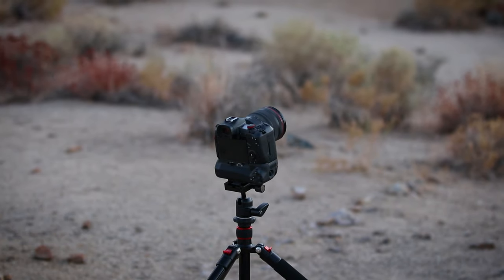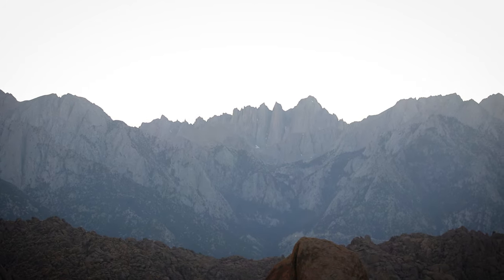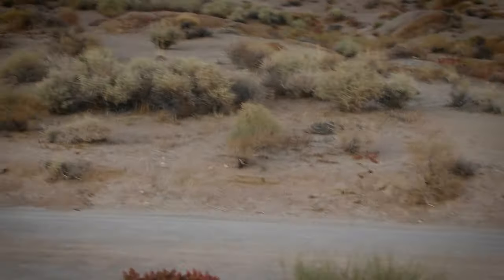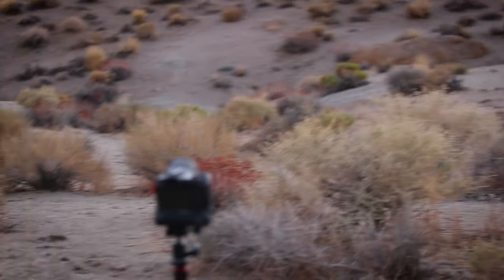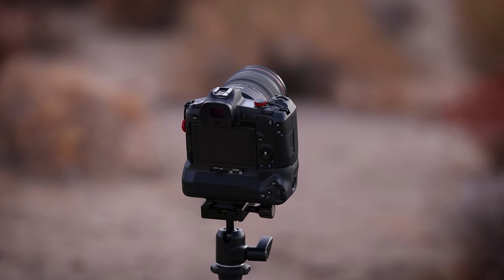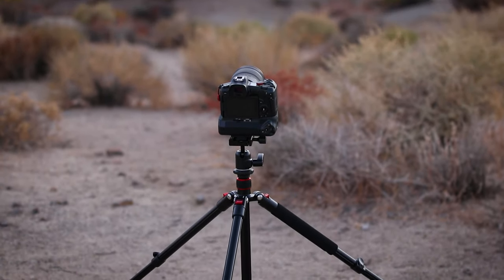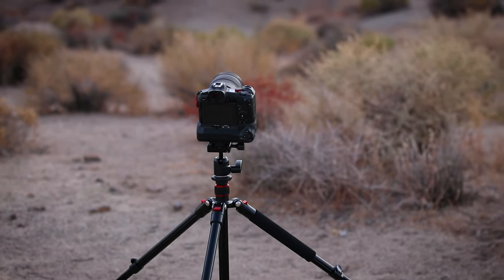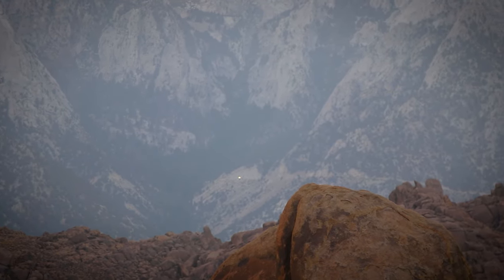Sierra Nevada Photography Trip | September 27-28, 2019 | Tuba Solo the Hiker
My name is Steve and this channel is all about hiking, backpacking, and enjoying the outdoors in Southern California and beyond.

Six Moon Designs Lunar Solo
Carbon Fiber Pole for Lunar Solo
Six Moon Designs Skyscape Trekker
Carbon Fiber Pole for Skyscape Trekker: (Need a Set of Two (2))
Footprint Tyvek (Cut Down as Needed)
Footprint Polycro (Smaller)
Footprint Polycro (Larger)
Thermarest NeoAir X-Lite
Thermarest NeoAir X-Therm
Thermarest Z-Lite
Thermarest Pump
MSR Titan Kettle
TOAKS 550ml Cup
Snow Peak Trek 600
Evernew 900ml Pot
Evernew 400F Cup (Nests in MSR Titan Kettle & Evernew 900ml Pot)
Snow Peak Hot Lips
Soto Windmaster
Snow Peak Litemax
Sawyer Micro Squeeze
Sawyer Squeeze
Evernew 2000ml Bags (The ones I use)
Evernew 1000ml Bags (Smaller Capacity)
Evernew 2000ml Bag (Zip Top Style)
Black Diamond Ion Head Lamp
Black Diamond Spot Head Lamp
Nitecore NU25 Head Lamp (Rechargeable)
Body Glide
Sawyer Permethrin (Keep Bugs Away from Clothes)
Sawyer Picaridin (Keep Bugs Away from Skin)
Helinox Chair Zero
Von Zipper El More Sunglasses
Thermarest Z-Seat

Ulanzi V2 Vlogging Case for GoPro Hero 5,6,7, Black/Silver/White
GoPro Shorty
Edutige ETM-001 (Main Trail Microphone)
LANMU 3.5mm 90 Degree Audio Adapter
eBoot Furry Microphone Windscreen
RODE Video Micro
RODE Wireless Go
RODE SmartLav+ Microphone
Must have for Lav Mic to work with Wireless System (SC3)
Tascam DR-05 (Version 2; Previous System; Still a Very Good System)
RAVPower 10000mAh QC 3.0
Peak Design Capture Clip V3
Slik Tripod (Current Trail Tripod, but look one line down)
Neewer Professional Metal Ball Head (Switch Slik Tripod Head for this one)
Sirui 3T-35 Tripod/Selfie (Previous)
Neewer Aluminum Ally 63” Tripod (Studio Tripod)
Neewer 700w Octagon Softbox (Studio Lights)